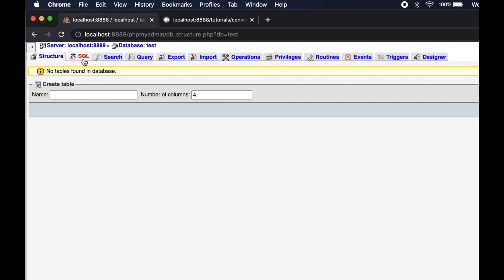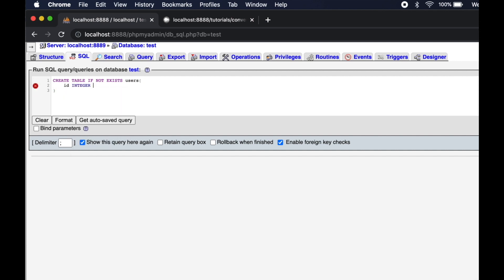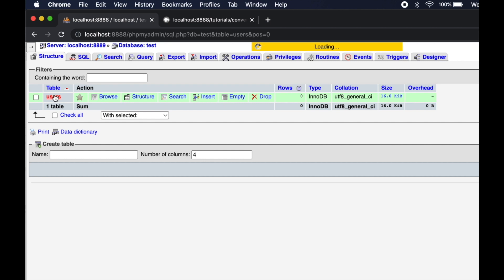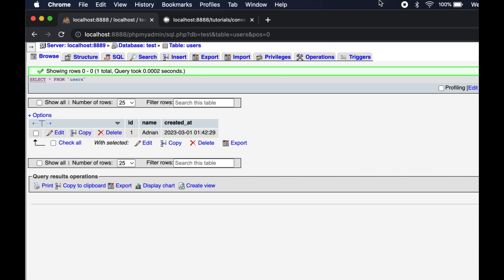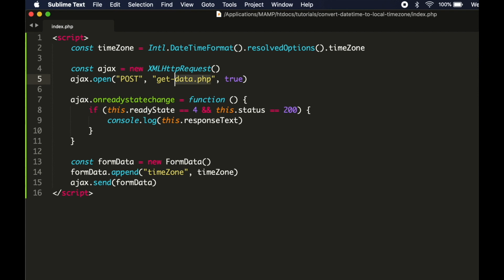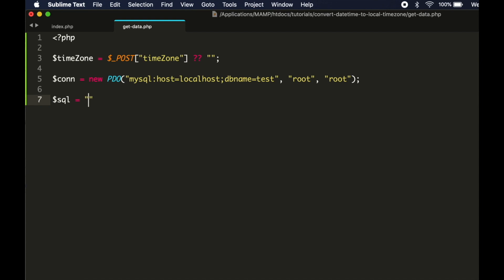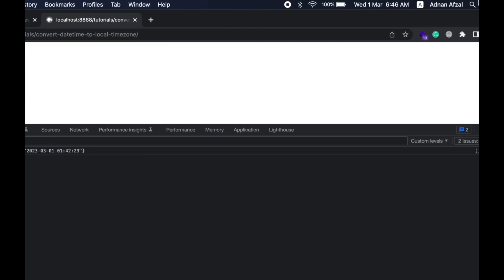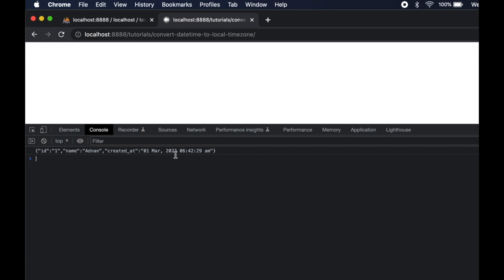Convert datetime to local timezone - Javascript, PHP and MySQL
Your database is centralized, but your users are located on different geolocations. The time stored in your database is usually UTC by default. But your users should see the time according to their timezone. So how are you going to do it?

Let's learn how to do it.